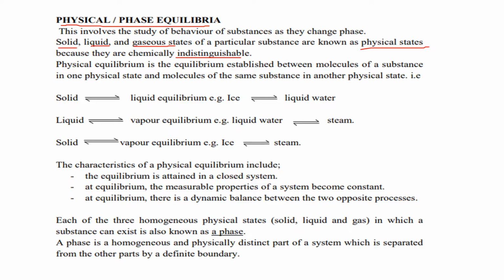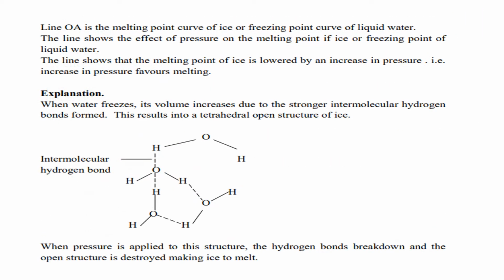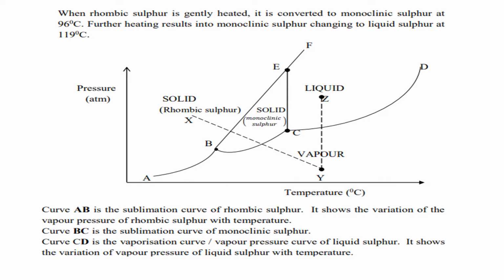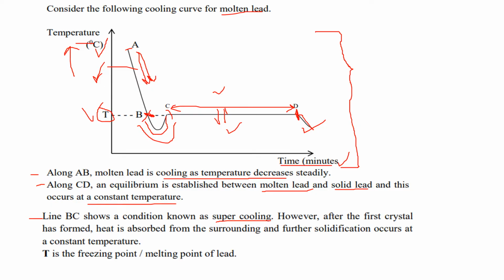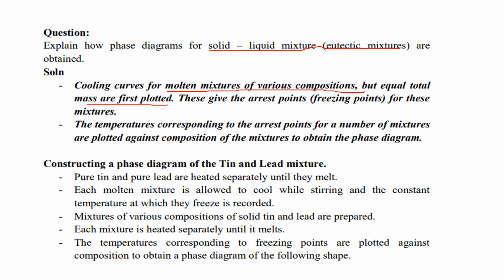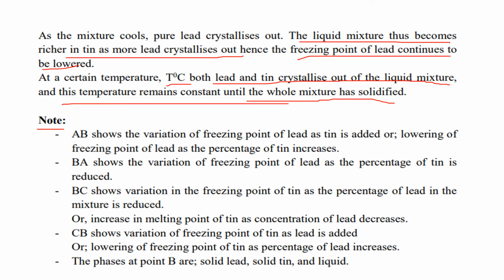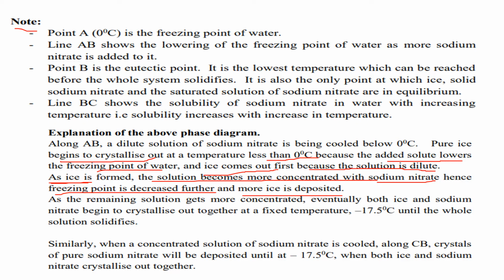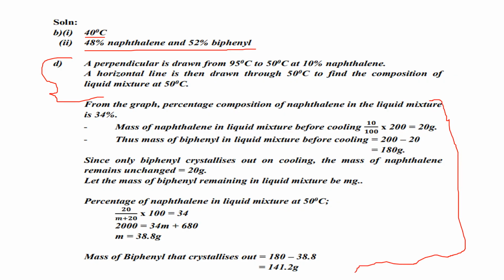UACE PHYSICAL CHEMISTRY -EUTECTIC MIXTURES & ONE COMPONENT SYSTEMS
In this video, I take you through the topic of physical equilibria under physical chemistry as per the NCDC coverage/syllabus.
You will be able to learn how to explain  physical equilibria related questions and concepts.